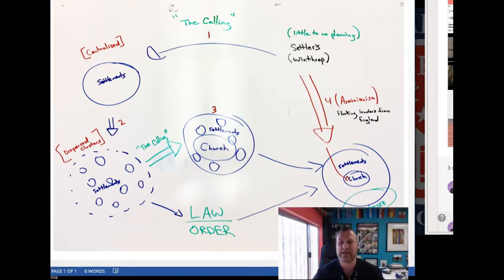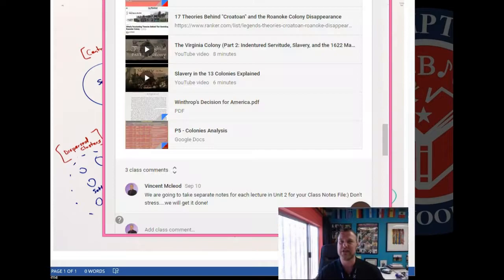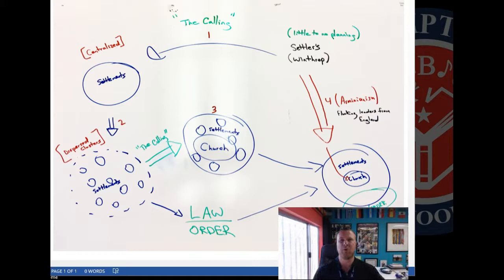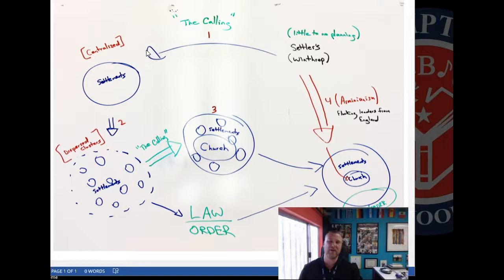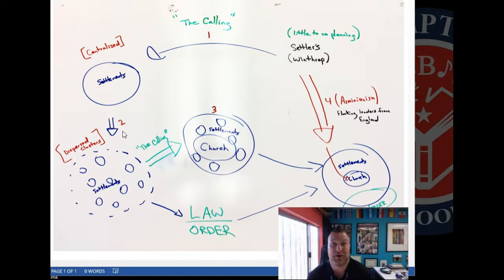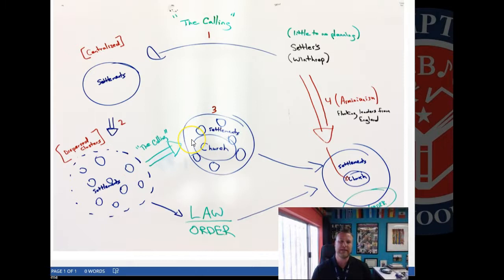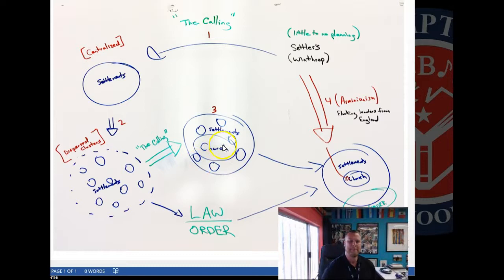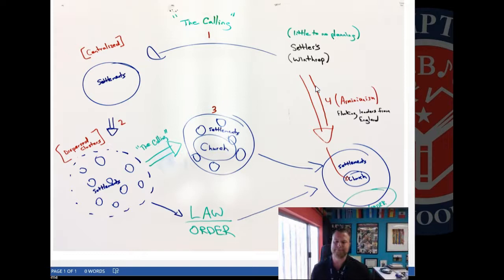John Winthrop's America: 1629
How did the Puritans shape life in the Colonies?  Did their religion change over time?  What does Rutman say about these developments in pgs. 50-52.  Lets explore these questions in depth:)